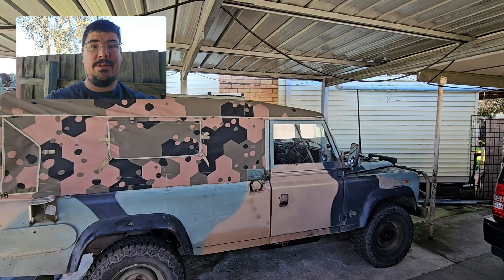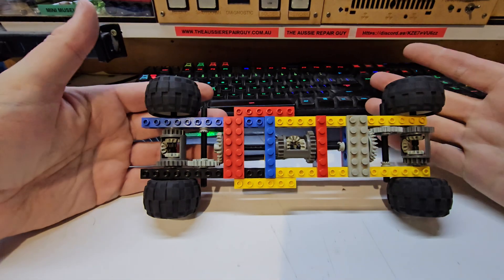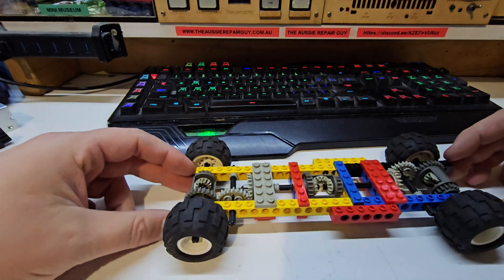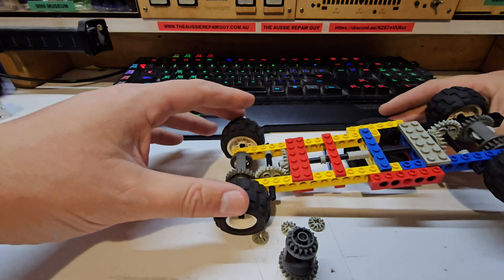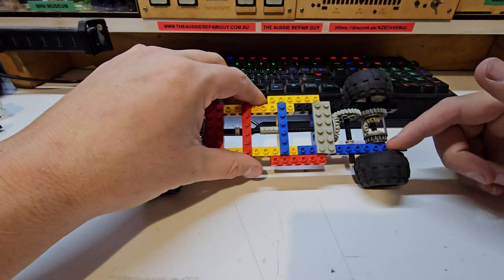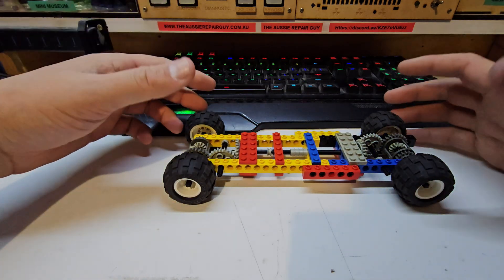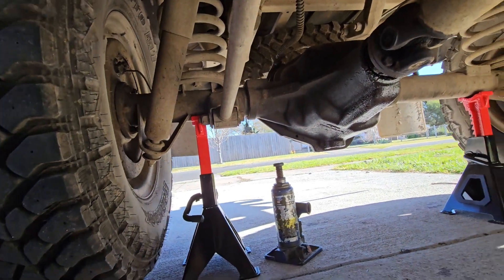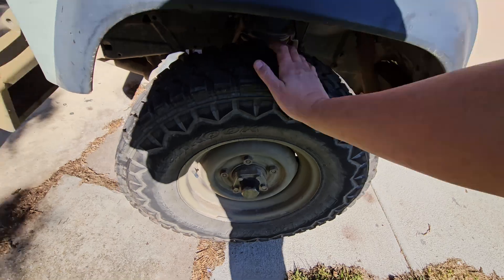4x4 Perentie CDL and Drivetrain explanation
Explaining how and why the Center Differential Lock exists in a Land rover Perentie / 110 defender. I also cover how you can break you axles with it.